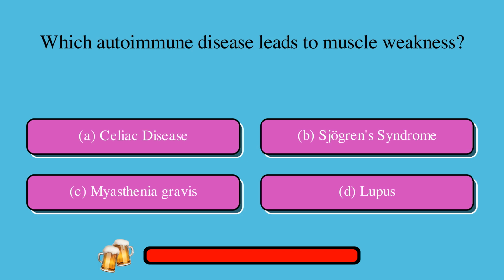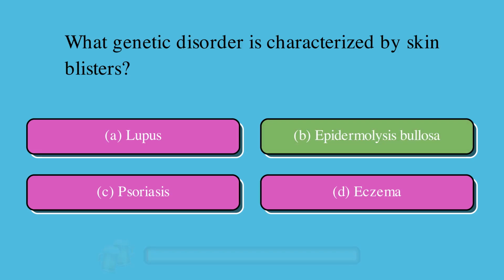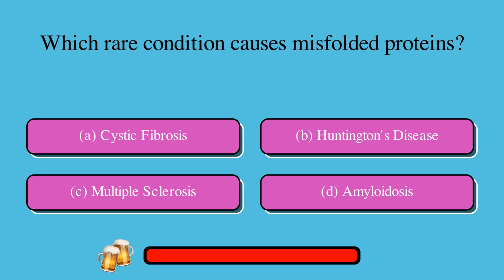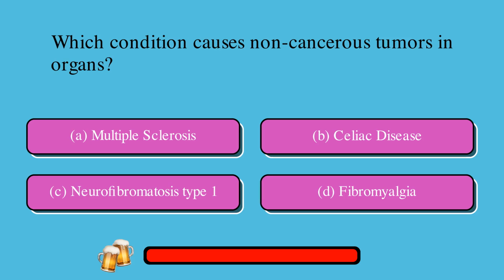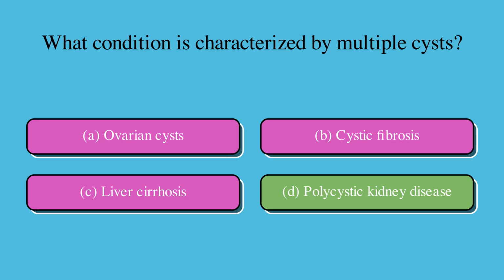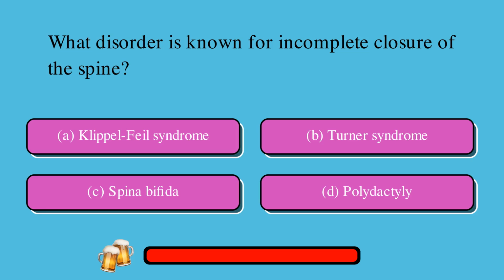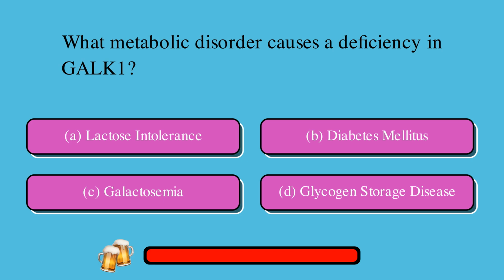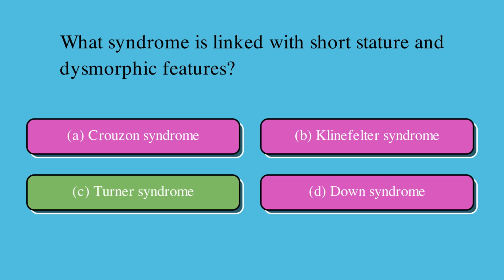Are You a Rare Diseases Expert? 🌟 Take This Quiz to Test Your Knowledge!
Join us for an exciting journey into the world of rare diseases with our latest trivia video! Test your knowledge with compelling questions that delve into autoimmune conditions, blood disorders, genetic syndromes, and metabolic issues. Can you identify the autoimmune disease that leads to muscle weakness, understand which blood disorder prevents clotting, or recognize the genetic syndrome associated with developmental delay? In this video, we'll tackle intriguing questions like, "What condition causes dysfunction in blood clotting?" and "What rare genetic disorder involves craniofacial abnormalities?" You'll also learn important facts about conditions that affect iron metabolism, motor skills, and skin pigmentation, including the mysteries of Usher syndrome and Takayasu arteritis.

Each question is designed not only to challenge your trivia skills but also to increase your general knowledge about these rare conditions. With a total of 42 questions, we cover an array of topics, ranging from Albinism and Maple syrup urine disease to Facioscapulohumeral muscular dystrophy and Tuberous sclerosis complex. Whether you're curious about neurological disorders, rare metabolic disorders, or genetic conditions that affect bone growth, this quiz offers a well-rounded exploration of rare diseases.

The video features voice-over narration for each question, enhancing your trivia experience and making it accessible for everyone. So, sit back, listen, and test your grasp of these fascinating topics! After you've finished the quiz, don’t forget to comment on how many questions you got correct and share your thoughts on the difficulty level. Should we continue with the same challenging trivia format, or perhaps switch things up with easier problems? Your feedback is invaluable, and we love hearing your suggestions for future trivia topics!

Don't miss out on this engaging video experience—let’s make trivia fun and educational together!